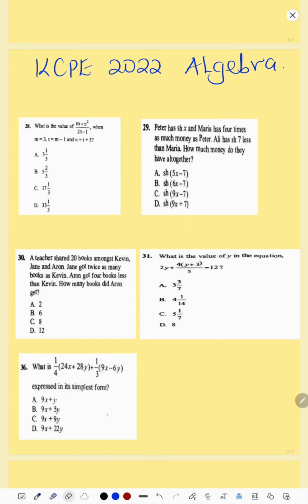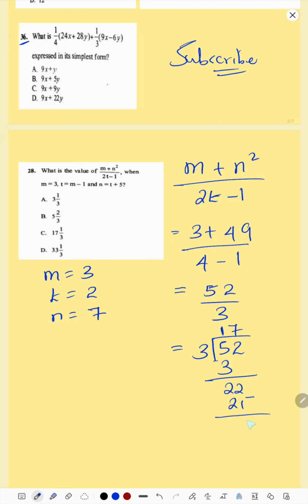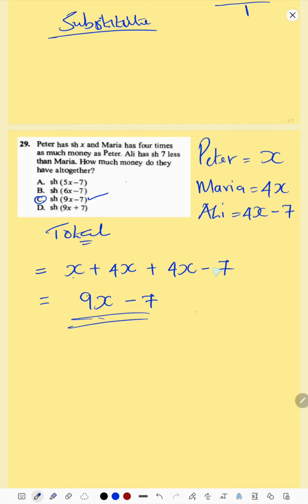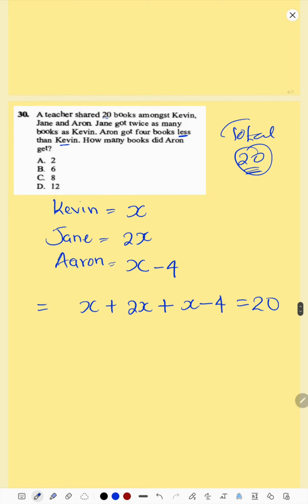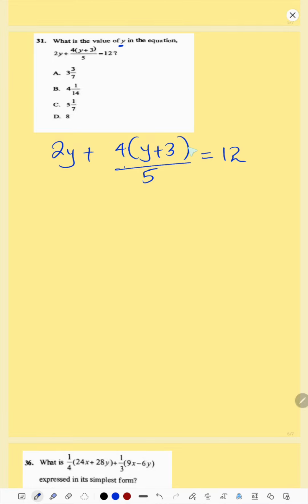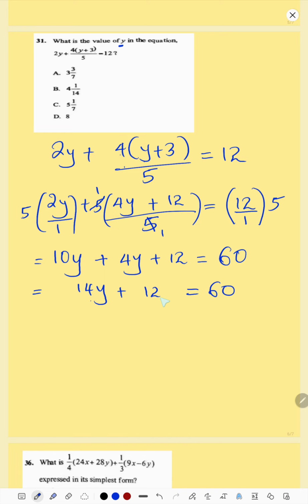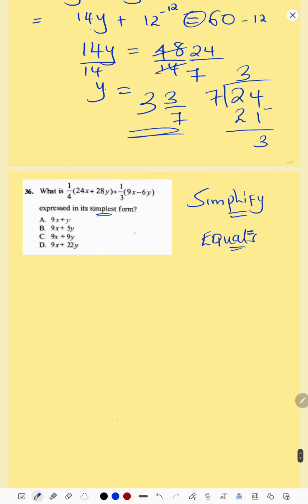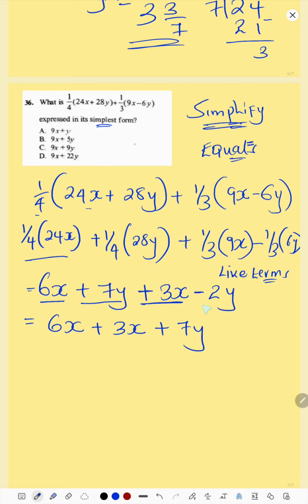kcpe 2021 algebra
KCPE 2022 ALGEBRA